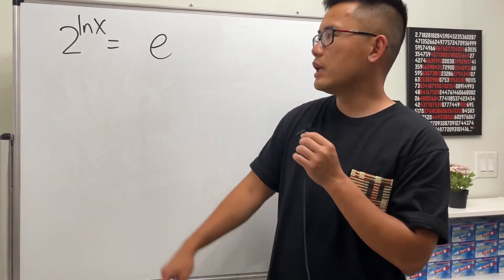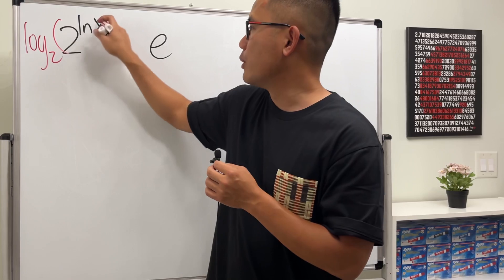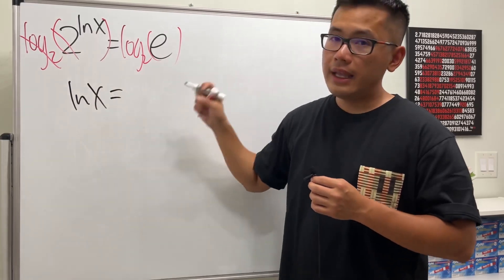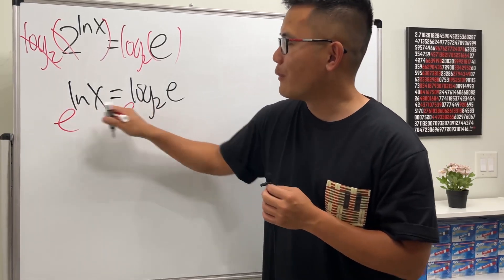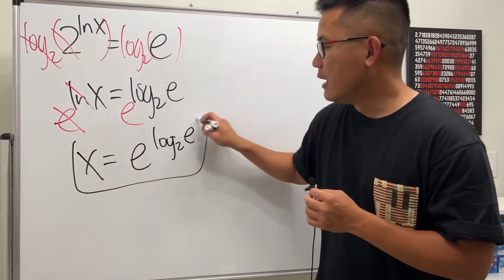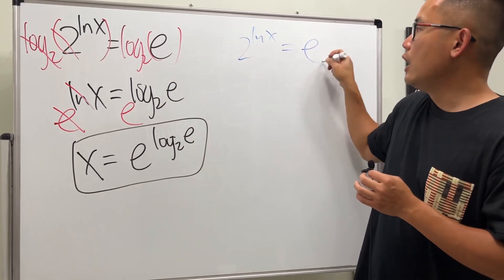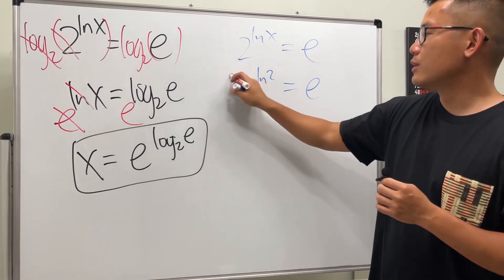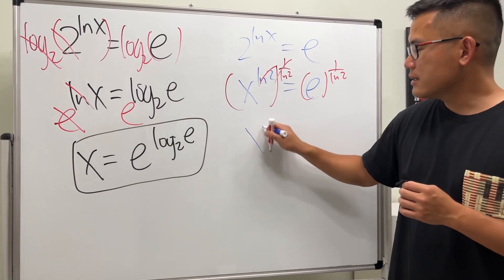solving an exponential equation but the exponent is the natural logarithm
solving an exponential equation but the exponent is the natural logarithm 2^ln(x)=e